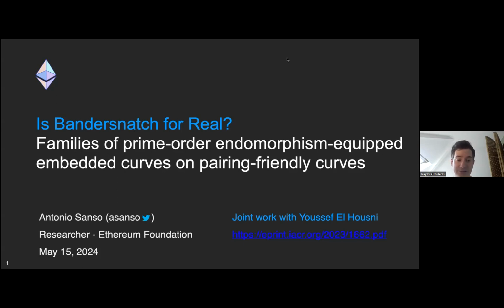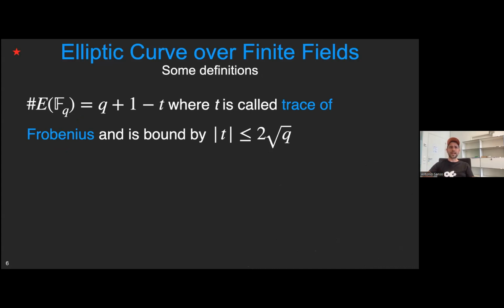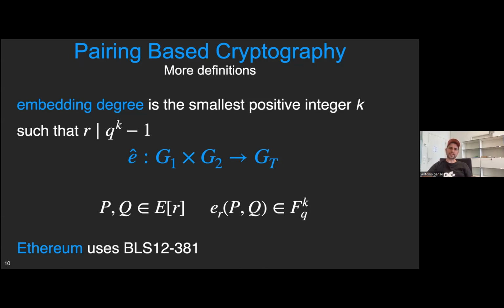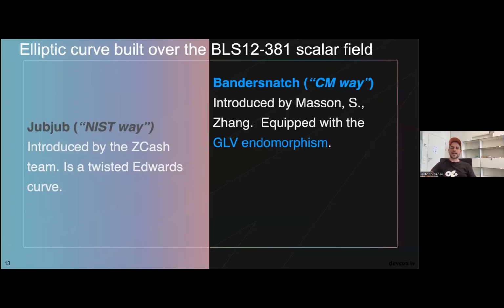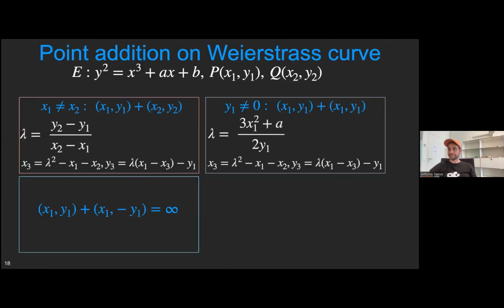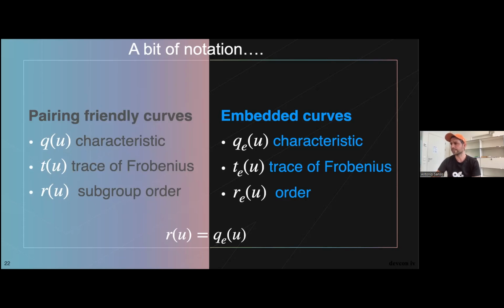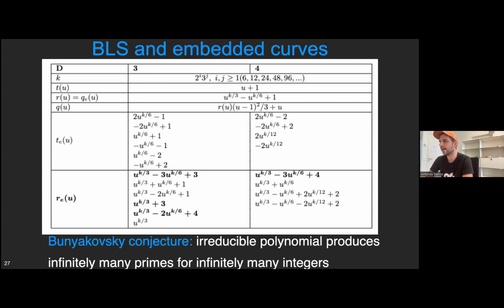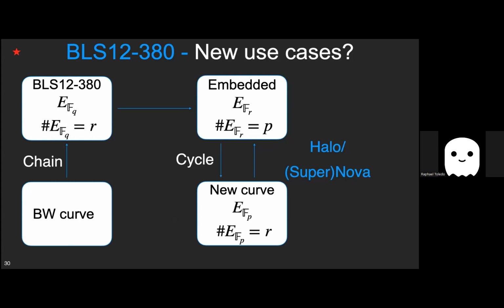“Is Bandersnatch for Real?” by Antonio Sanso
This presentation, as well as introducing elliptic curve theory, presents a procedure to construct parameterized families of prime-order endomorphism-equipped elliptic curves that are defined over the
scalar field of pairing-friendly elliptic curve families such as Barreto–Lynn–Scott (BLS), Barreto–Naehrig (BN) and Kachisa–Schaefer–Scott (KSS), providing general formulas derived from the curves’ seeds.